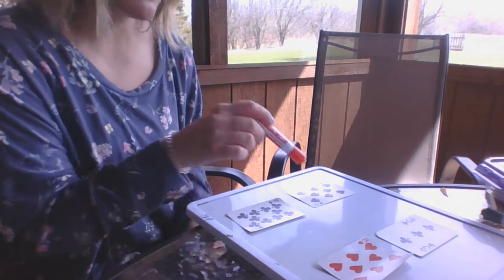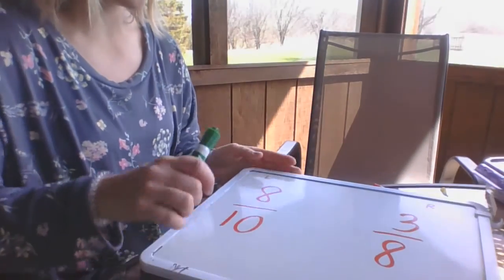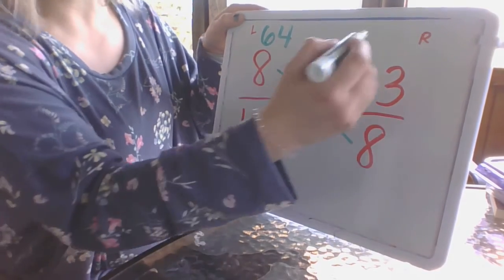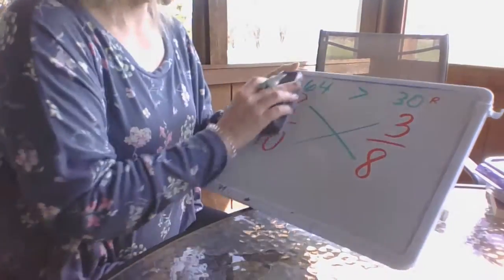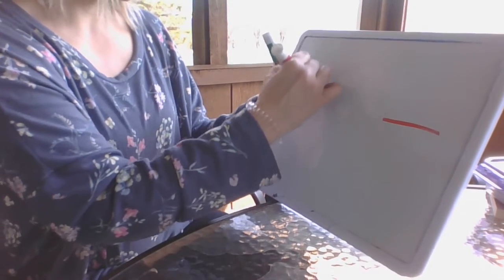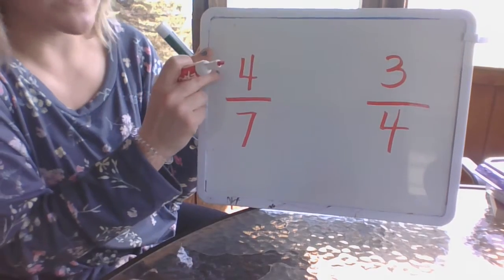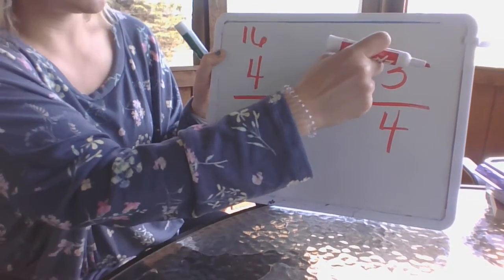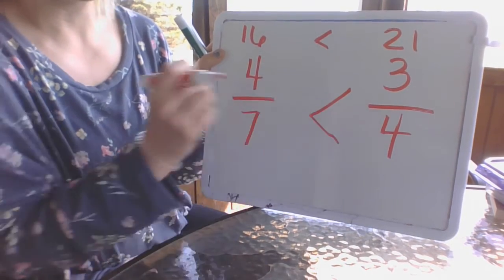Fraction War and Comparing Fractions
Showing students how to cross multiply to quickly compare fractions.